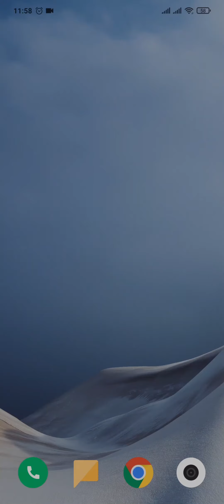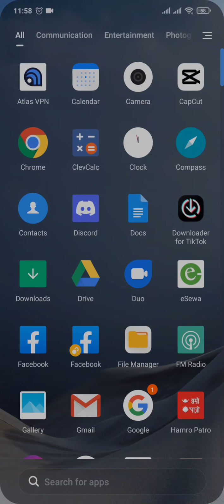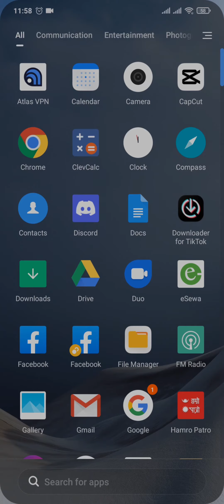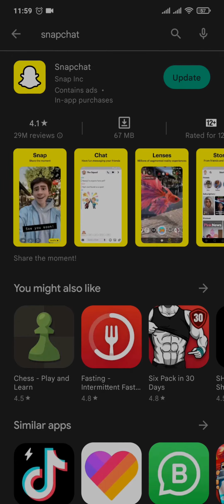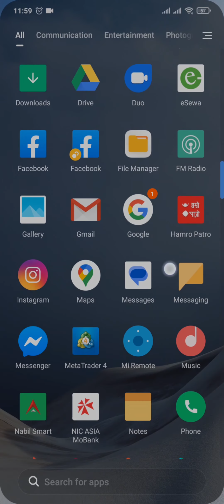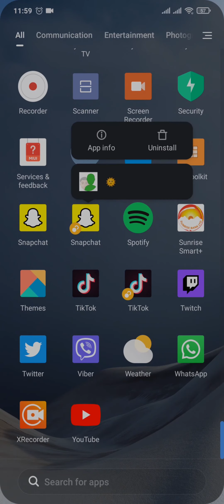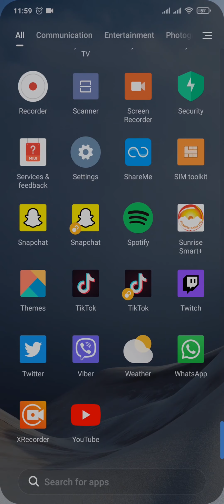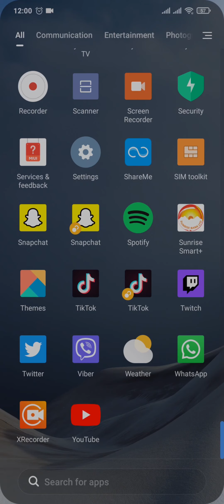How To Fix Snapchat Login Temporarily Disabled (2023)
How to solve snapchat temporarily disabled?
Want to click and send snaps but facing an log In error? This video explains the exact steps on how to fix the log In error.  Make sure you watch the video till the end to learn it in much detail.

Firstly, wait a couple of hours before you try to Log Into your Snapchat and visit Play store or App store and update your Snapchat. You may also uninstall and re-install your snapchat app. Also, please try again from your Laptop or Desktop.